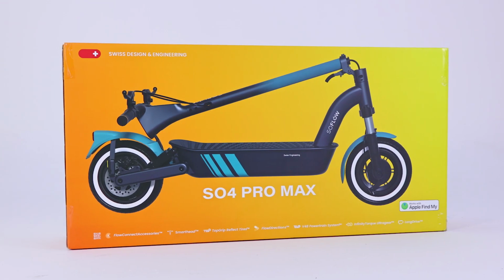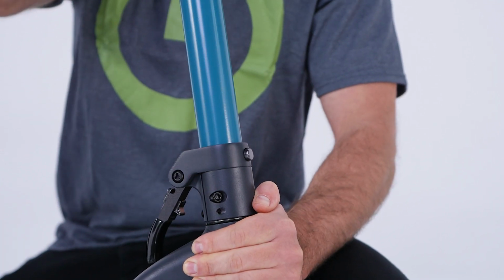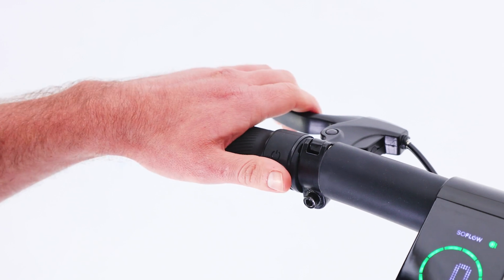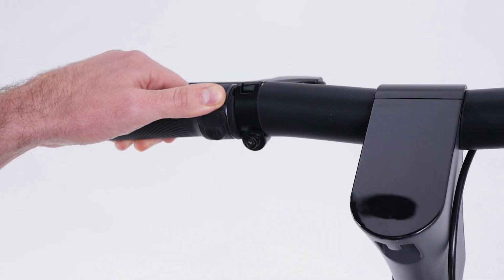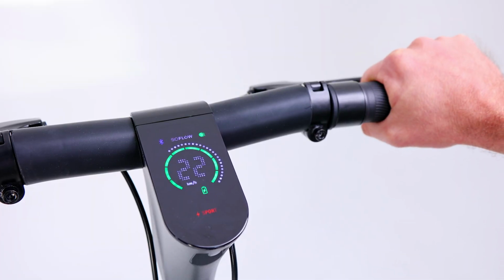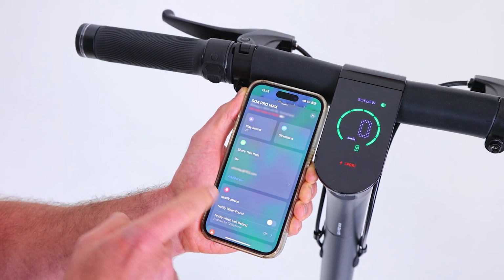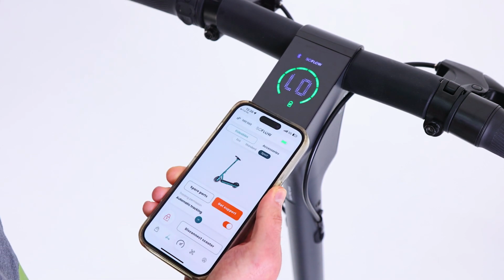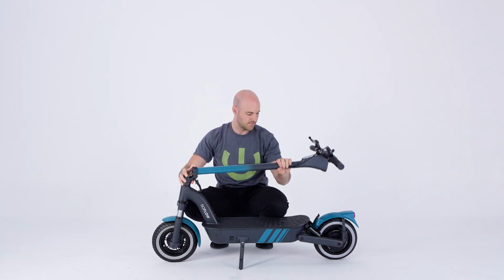SO4 PRO MAX First Steps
Welcome to your SO4 PRO MAX journey!
In this video, we’ll walk you through the very first steps: how to unpack and properly install your SO4 PRO MAX. You'll also get a quick overview of the key features, including the steering head functions, the foldable system, and how to set up Apple Find My for added security.